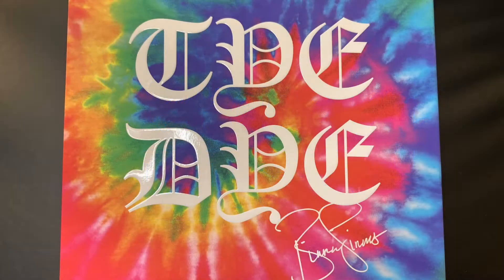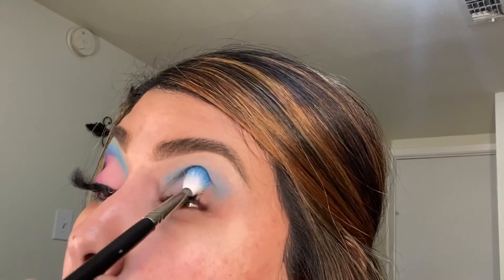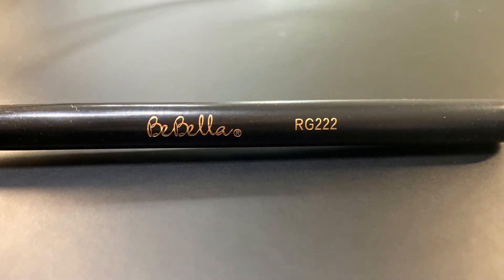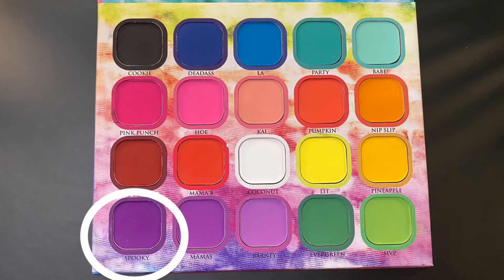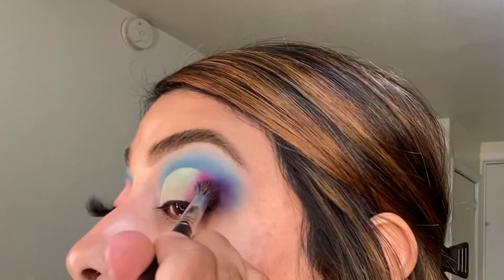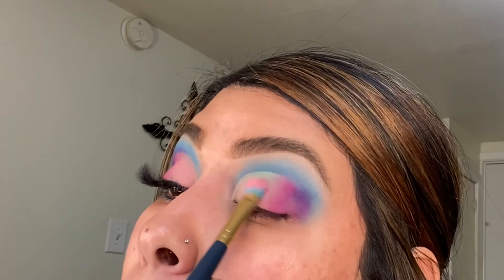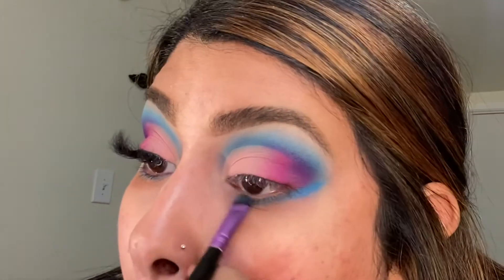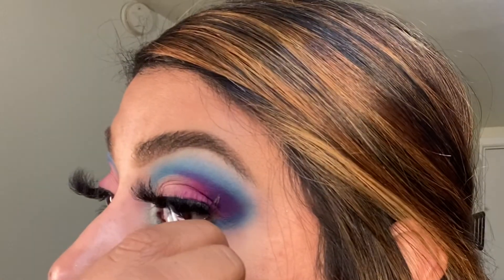Look with the Tye Dye Palette by Bianca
Look using the Hank and Henry Tye Dye Palette by Bianca Linares

Eye Primer: Thank Me Later by Elizabeth Mott
Eyeshadow: Tye Dye
Concealer: Our Lil’ Secret in the shade Ginger by
Frankie Rose
Lashes: Beauty Creations in the style She fancy